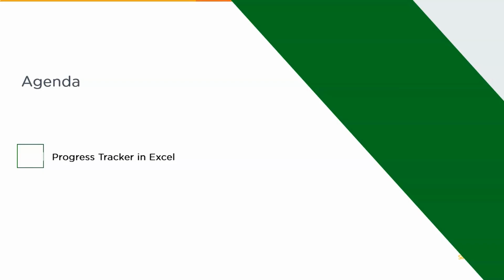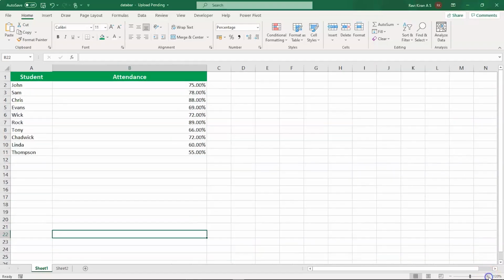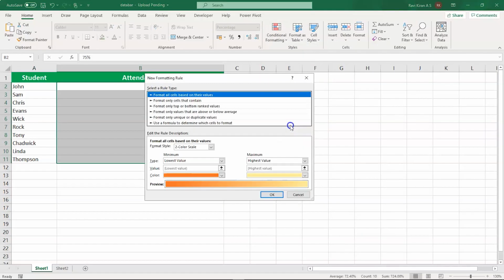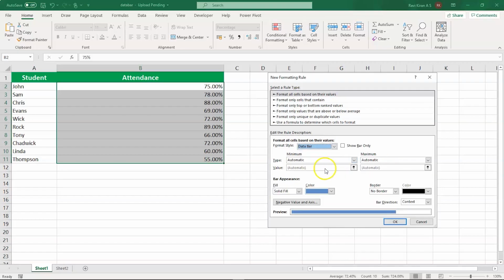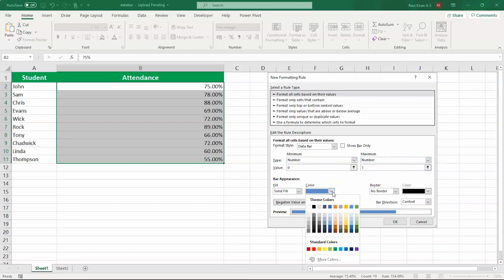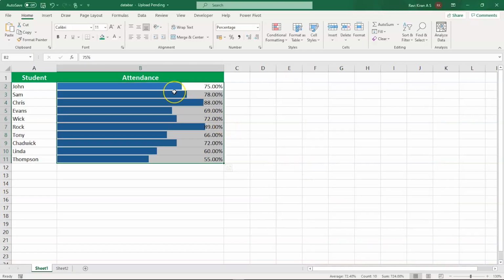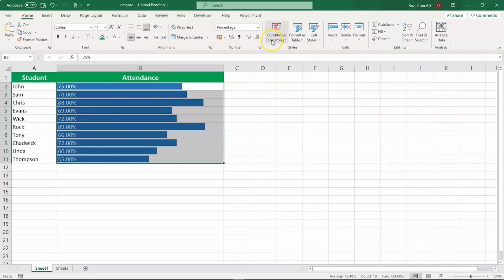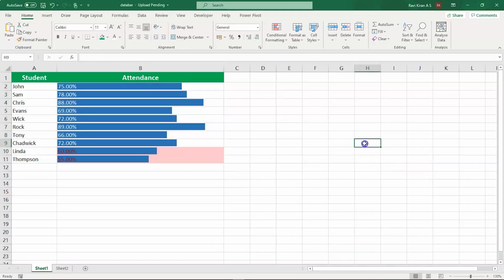Progress Tracker In Excel | How To Create Progress Bar In Excel | Excel Basics | Simplilearn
️️🔥 Professional Certificate in Data Analytics and Generative AI, by Simplilearn in collaboration with Purdue University

This video is based on Progress Tracker In Excel. Here, you will learn How To Create a Progress Bar in Excel in order to understand and visually represent the progress in the form of a visually appealing bar chart. This Excel Basics video incorporates a demo session for a better learning experience. This video includes the following topics.

00:00 Introduction
00:40 Progress Tracker in Excel

What is a Progress Tracker In Excel?
Progress Tracker in Excel is a visually appealing representation of progress of the indivisual entities using the bar charts in excel. This Progress Tracker in Excel features helps you to keep track of all the activities and update the progress accordingly.

✅ Skills Covered
- Data Analytics
- Supervised Learning
- Unsupervised Learning